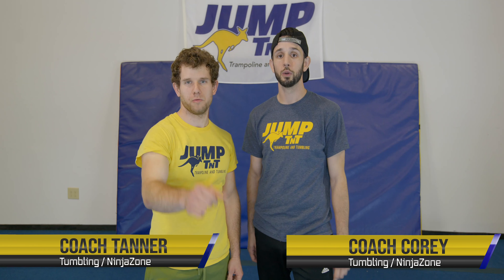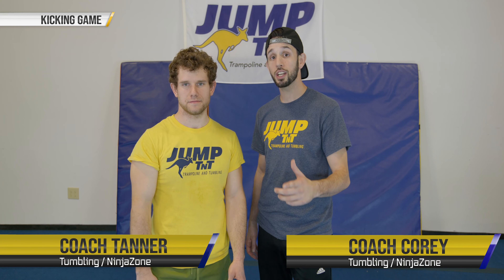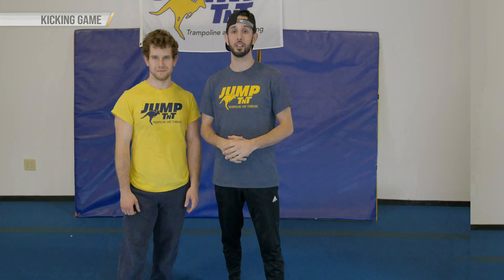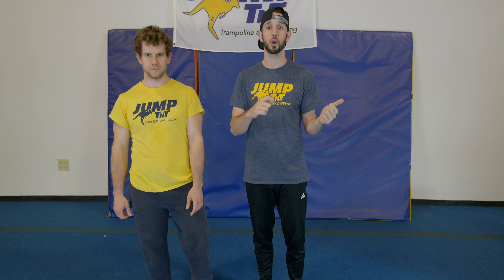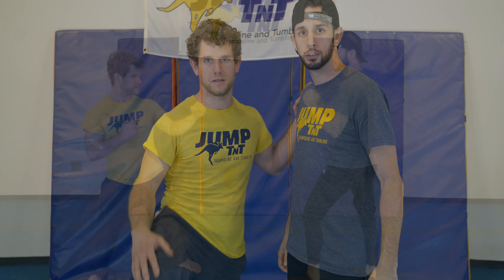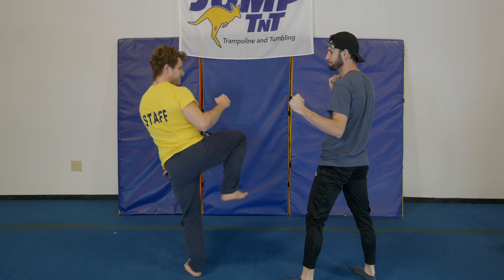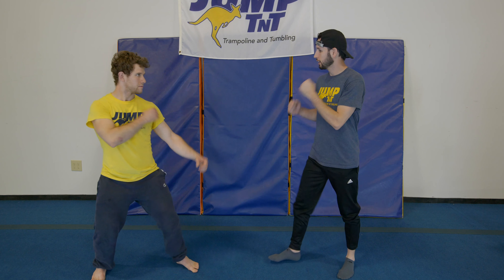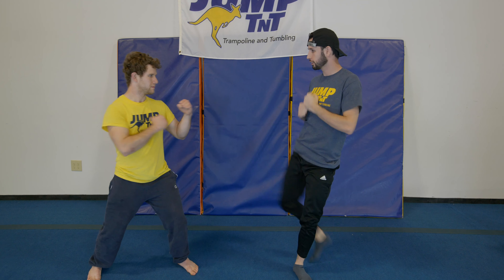Kicking Game with coach Corey and coach Tanner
Coach Corey and coach Tanner show you a quick game you can play using some kicks you just learned!

For all other video tutorials, please visit out YouTube page!